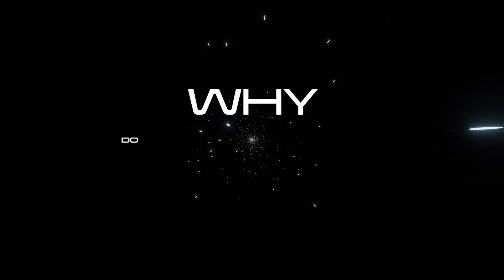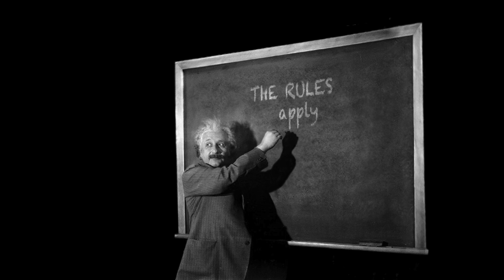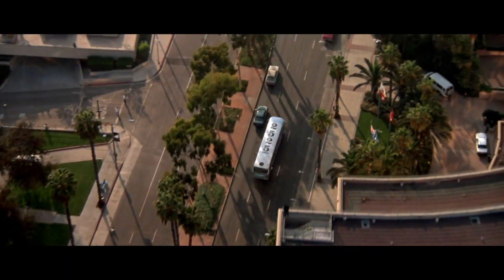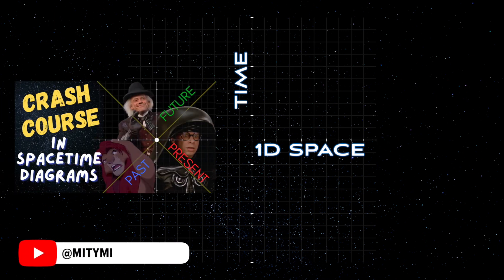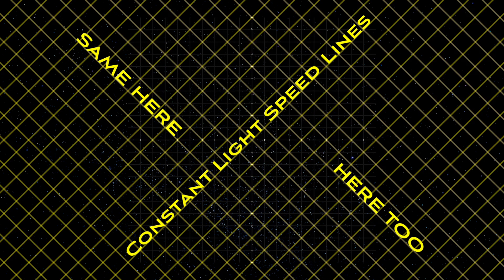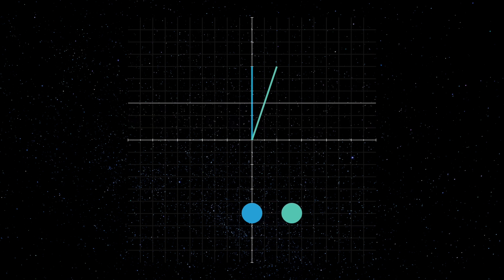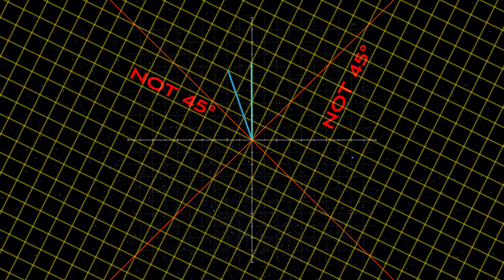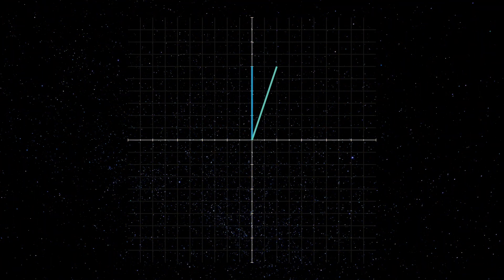Why YOU Need Relativity... an explanation without math.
Ever wonder if you could understand relativity without the math? YOU CAN!
This short video explains the consequences of using Newton's physics instead of Einstein's. AND explains the mysterious LORENTZ TRANSFORM in a graphical way. Once I realize this was how it works, the pieces started to fall into place.